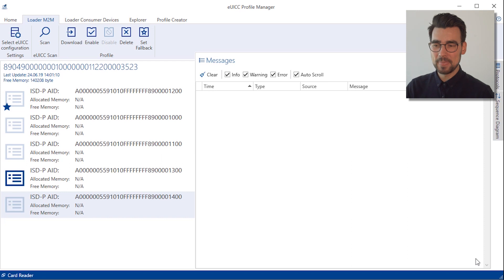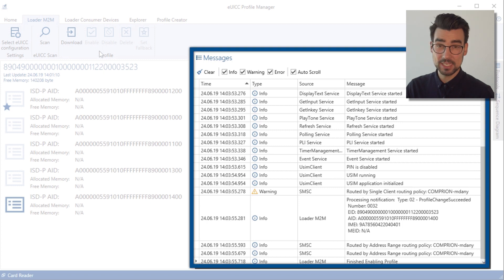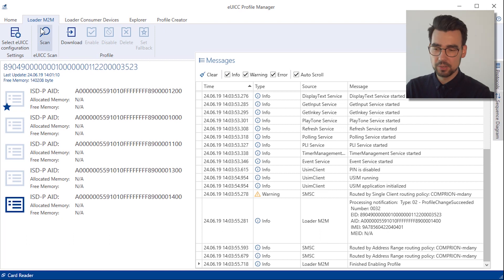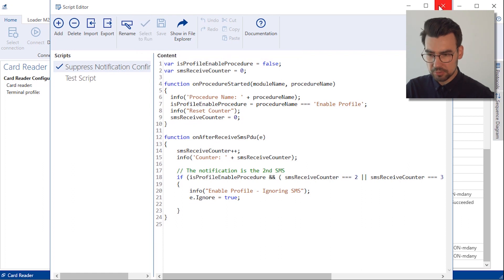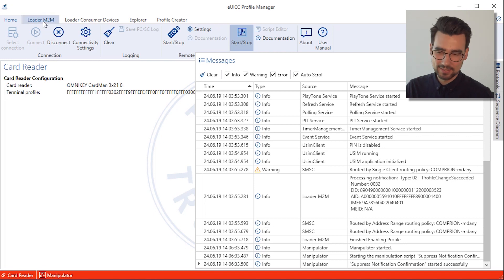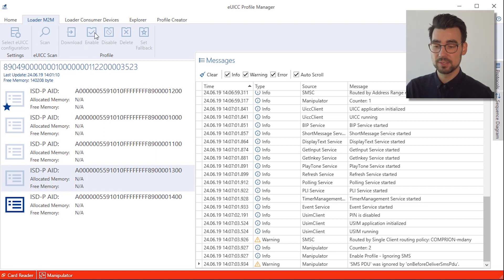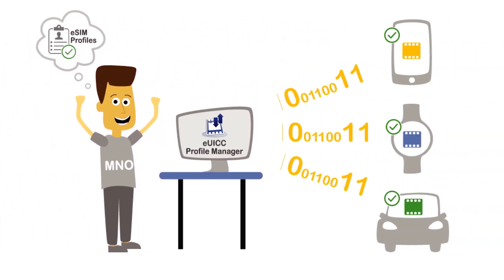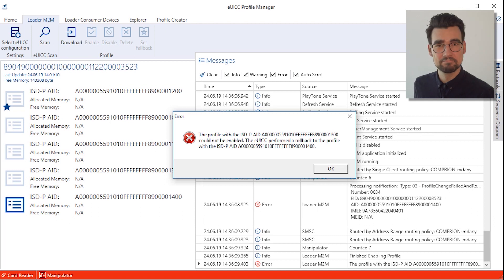How to Manipulate eSIM-to-Back-End-Server Communication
Particularly in automotive emergency response systems, RSP M2M communication depends on the reliable behavior of eSIM, device, mobile network, and back end server. Thanks to the eUICC Profile Manager´s latest feature, direct manipulation of eSIM to server communication just became easy to do!